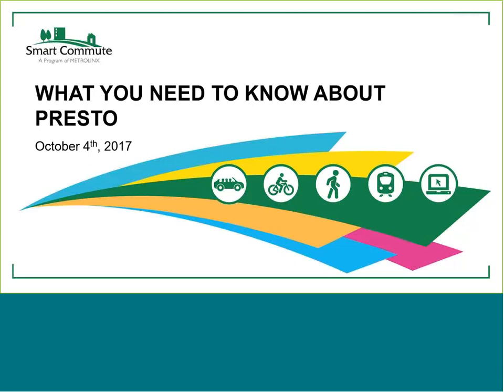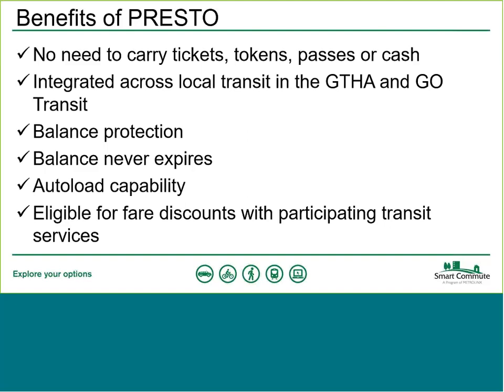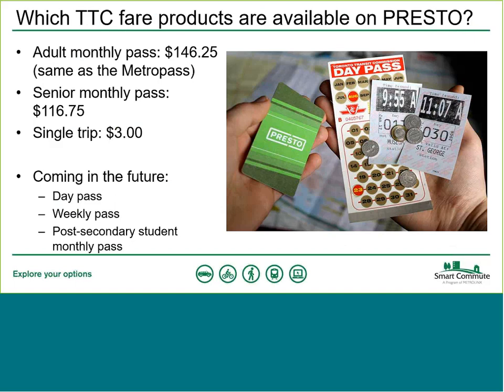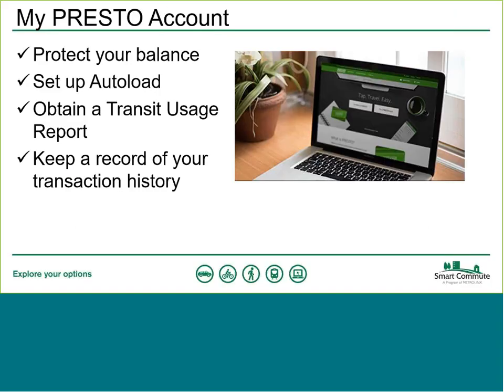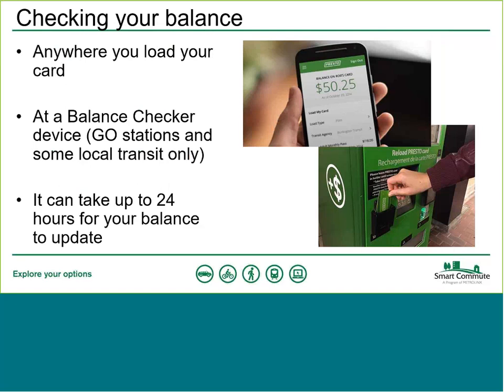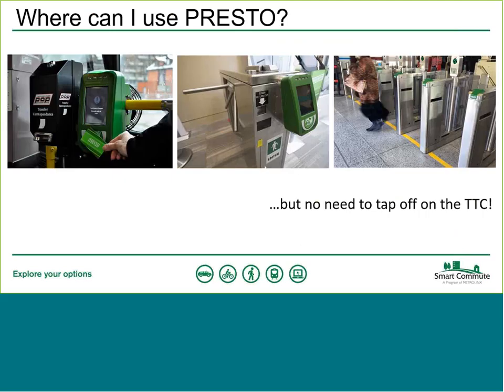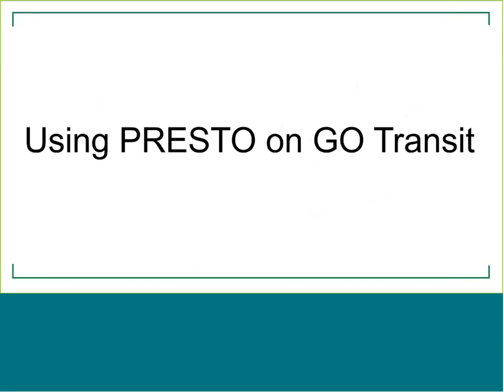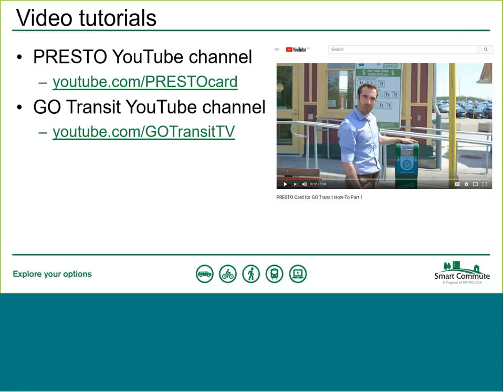All about Presto 2017 - 10 - 04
Confused about using PRESTO? Watch this recorded Smart Commute webinar "All About PRESTO" (how to use it on the TTC and beyond).  Covered in this recorded webinar:
• Is PRESTO right for me?
• The difference between PRESTO, Metropasses, MDP and Tokens.
• How much it costs, where to buy and how to load
• How to transfer between buses, subway and streetcars
• Using PRESTO on other transit like GO, MiWay, YRT etc.
• And more!
As an employer focused Transportation Demand Management program, the Smart Commute Toronto program works with over 90 workplaces representing 265,000+ employees to support commuter shifts to sustainable transportation modes. Interested in learning more about the Smart Commute Program of the City of Toronto?